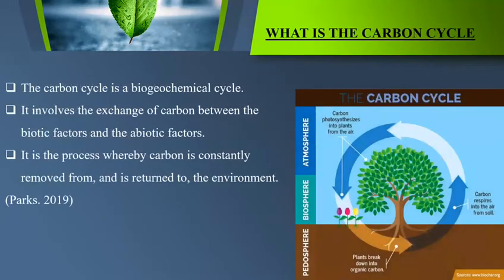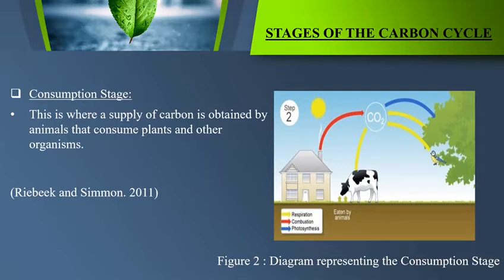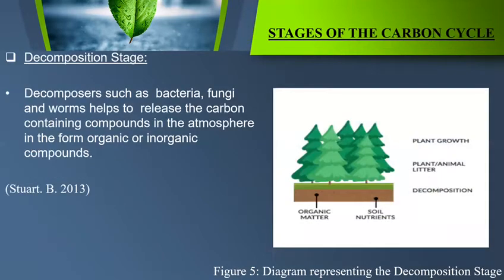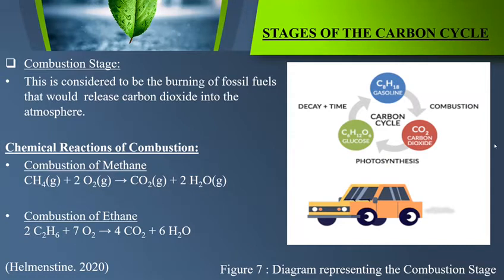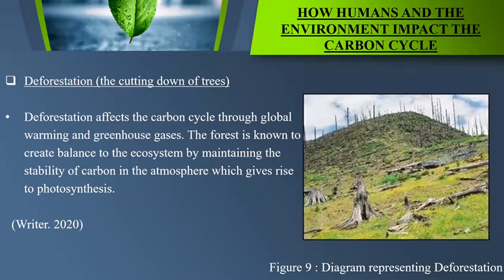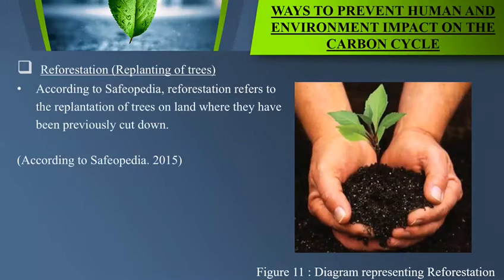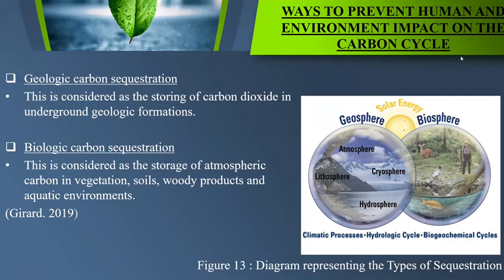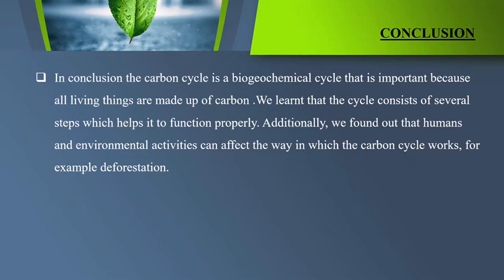Group 5 Carbon Cycle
Video from Dharshanie Deoramnauth  😍